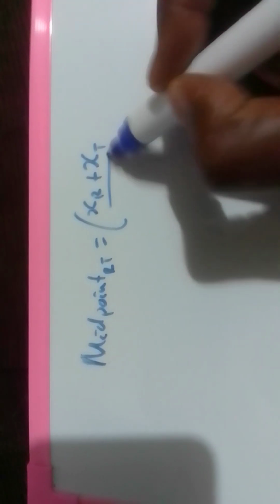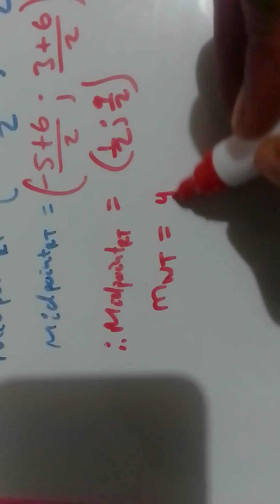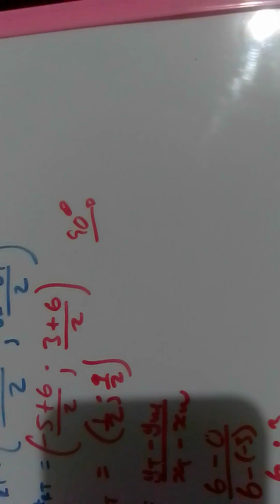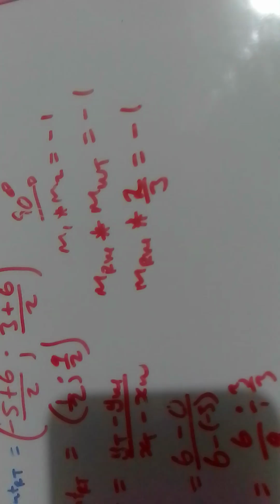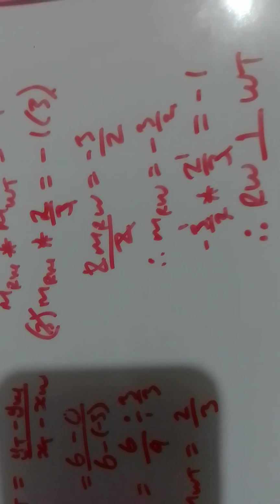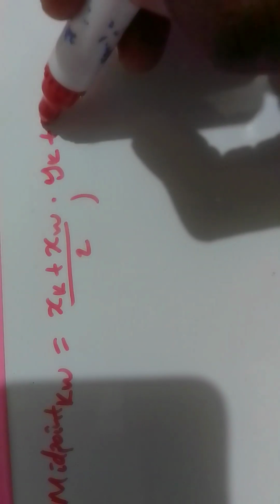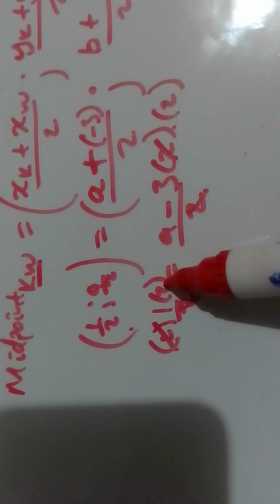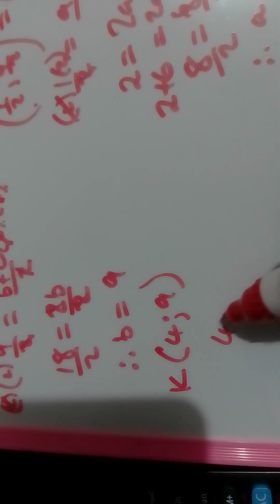Grade 10 Analytical Geometry: Past Exam paper 2 June 2024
In this video Coach Mashabela answers a 2024 Gauteng Province June Exam paper. He focuses on Analytical Geometry Questions only explaining concepts of how to calculate the gradient of perpendicular lines, midpoint of a line and determine whether the shape given is a parallelogram